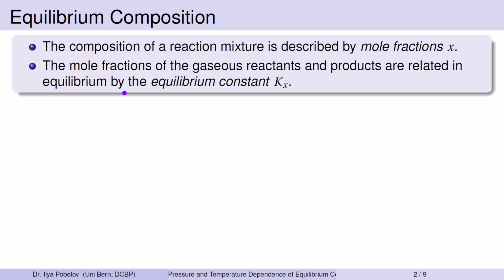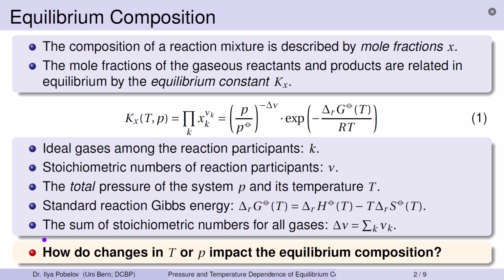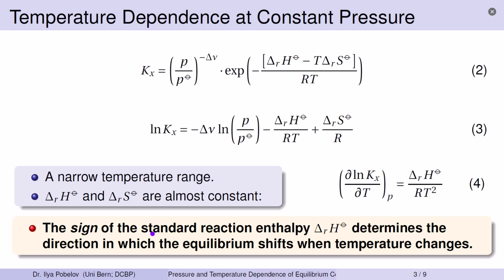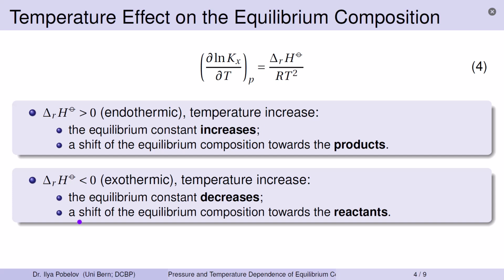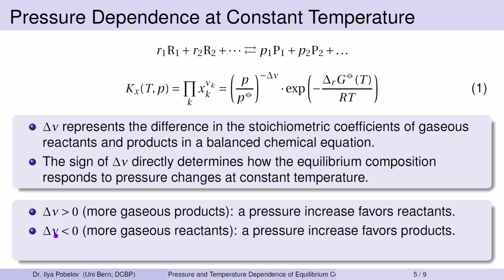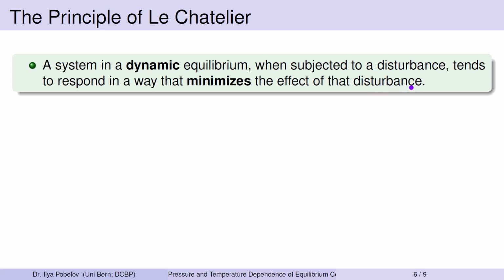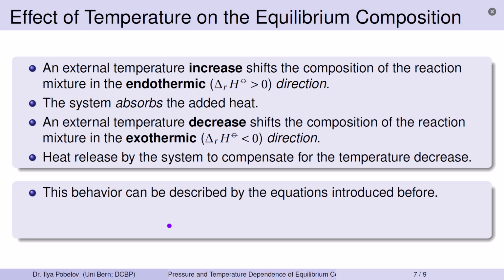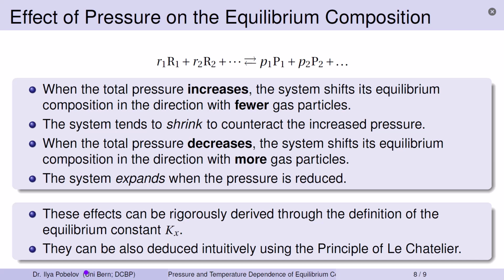220 - Pressure and Temperature Dependence of Equilibrium Composition